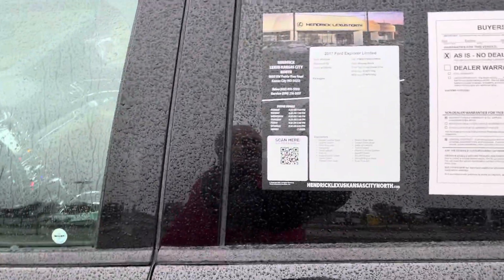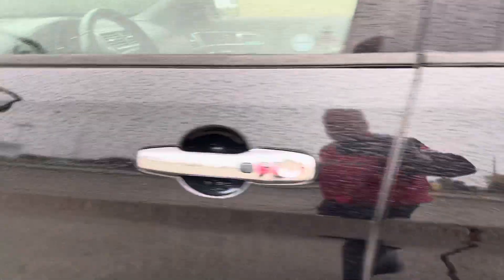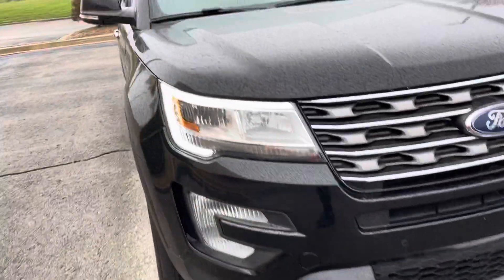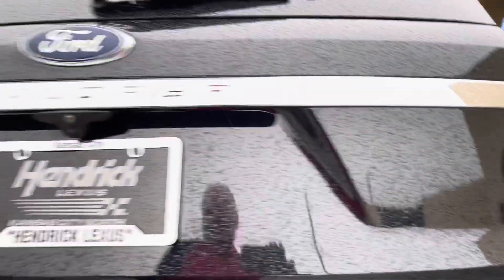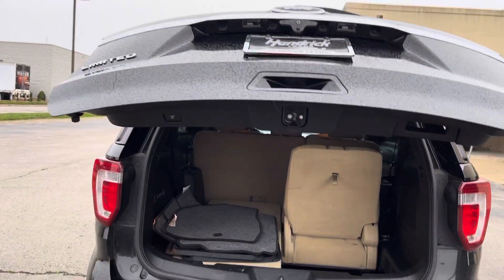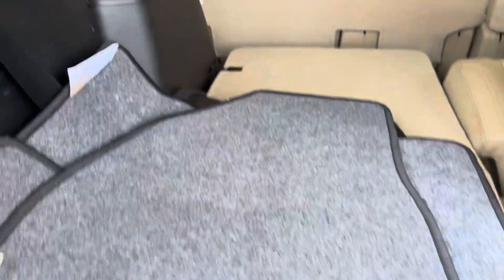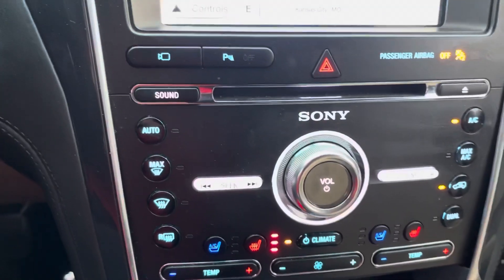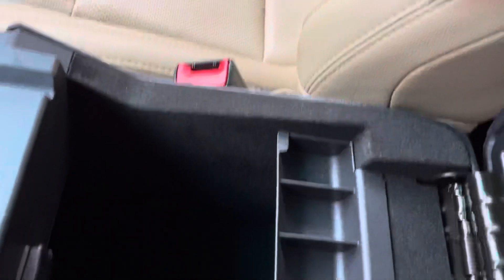2017 Ford Explorer